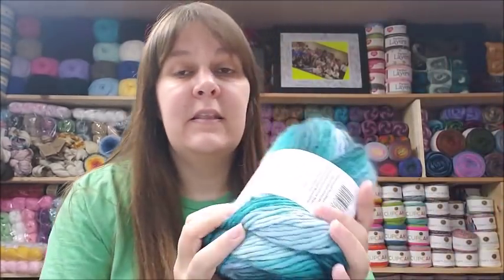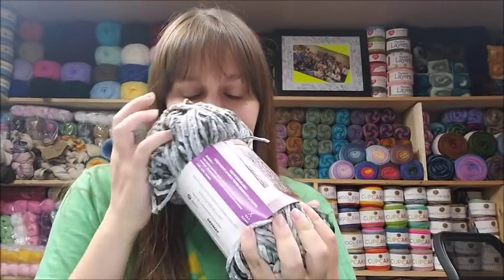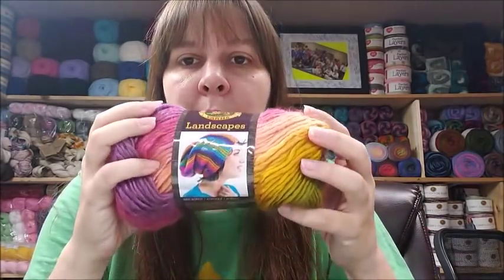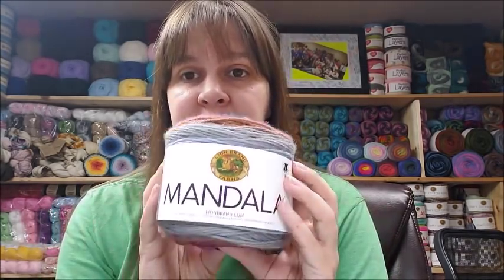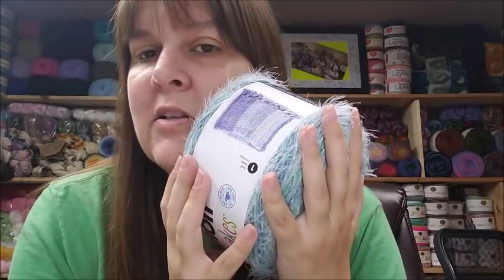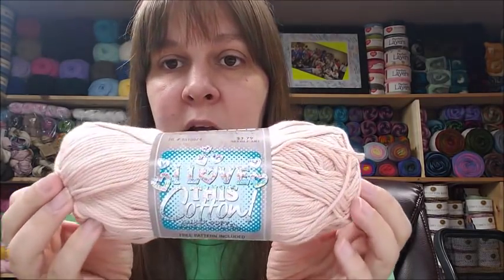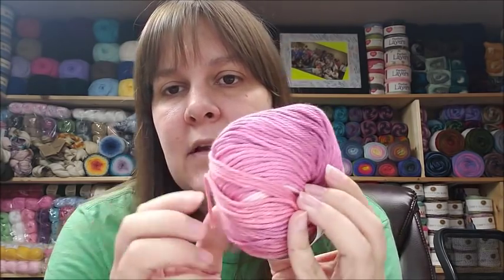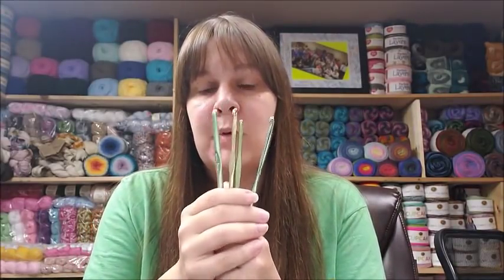Bag O Day Crochet Favorite Yarn and Hooks Updated Version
easycrochet crochet bagodaycrochet Check out this video to find out bag o day crochets favorite yarns and crochet hooks.

If you are interested in learning to crochet then Bag O day Crochet on Youtube is the right place for you.
We offer hundreds of awesome step by step crochet tutorials for crocheters of all skill levels. We offer lots of Easy crochet projects for beginners, intermediate crochet projects and advanced crochet projects for seasoned crocheters. These include Summer Crochet Projects such as crochet tops, crochet shirts, crochet swimsuit covers, Crochet garden hats, crochet beach hats, Crochet Beach Bags, and many more. We also offer crochet tutorials for all seasons and a wide variety of crochet projects such as crochet beanies, crochet purses, crochet bags, crochet shawls, crochet baby dresses, crochet headbands, crochet cardigans for adults and toddlers, crochet sweaters, crochet wraps, crochet throw pillow covers, crochet lapghans, crochet afghans, crochet baby blankets, and crochet wristers. We offer crochet appliques, decorative crochet projects, crochet cat sweaters, crochet cat hats, crochet dog sweaters, and many different holiday crochet projects that you are sure to love.
 Whether you are an absolute beginner crocheter, a intermediate crocheter, or an advanced crocheter,  at bag o day crochet you`ll find free crochet video tutorials that will inspire you to expand your crochet knowledge. Whether it`s crochet projects with new crochet stitches, or different crochet styles you are looking for, you will find it all right here at Bag o day crochet. I do lots of yarn reviews that explain yarn weights, yarn quality, yarn textures, yarn colors, and yarn styles. All to save you time and money when shopping for yarn. I also do lots of yarn unboxing videos to show you first hand the quality of the yarns you may be considering purchasing.
Must Love Yarn, Churchmouse Yarns, Biscotte Yarns, JoAnn, Paradise Fibers, The Yarn Company, Purl Soho, Island Yarn Company, Michaels, Amazon, Northwest Yarns, Knot Another Hat, Unraveled, Eat Sleep Knit, Yarn Connection Shop, Crafty Housewife Yarns, Knits and Pearls,
and many more, can be costly and frustrating when it`s all trial and error.
 Bag O Day yarn reviews take the guesswork out of traditional yarn shopping and online yarn shopping to give you the info needed to make a smart yarn buying decision.
Bagoday yarn reviews are honest and unaffiliated so you know you can trust them. I also have tons of awesome yarn giveaways to show appreciation to the many Yarn addicts, Yarnies, fiber lovers, fiber fans, crocheters and knitters alike, that follow bag o day on youtube and facebook.com. We also have lot`s of fiber fun yarn shopping at Walmart, Joanns, Michaels, Hobby Lobby, and Independent Yarn shops LYS. Yarnaholics love huge yarn hauls and at
bag o day crochet you will find just that. Along with many exciting yarn shopping trips ending in yarn haul show and tell.
Be the first to know about super Yarn Clearance sales and get
the inside scoop on new yarns, crochet, and knitting accessories.